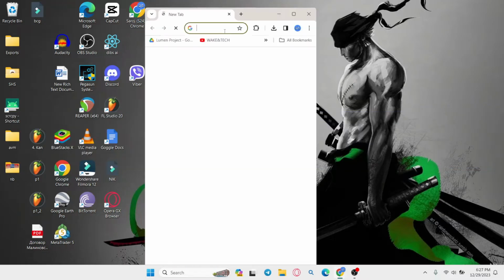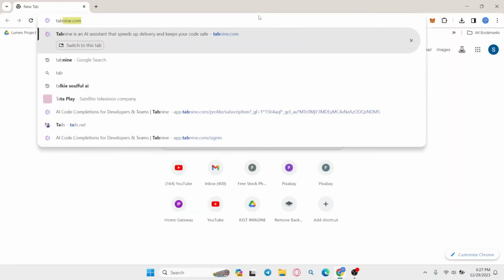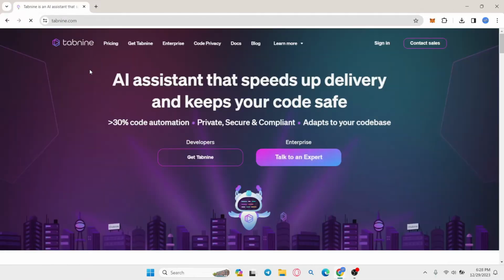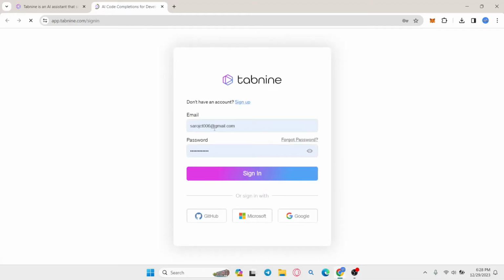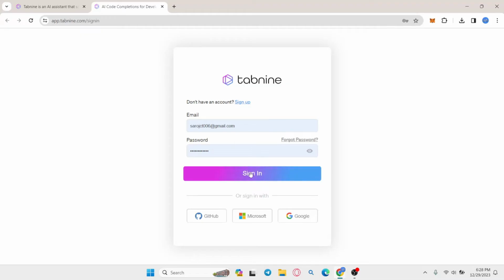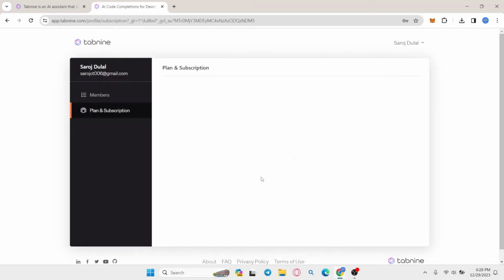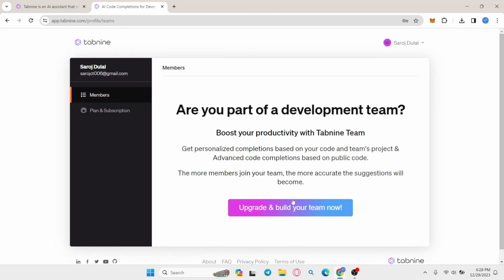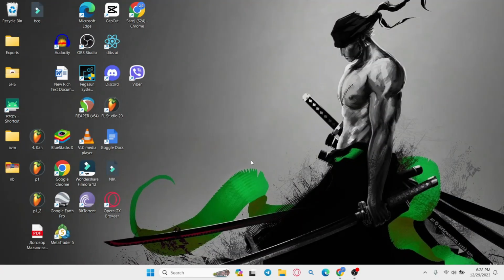Tabnine Account Login: How to Sign in to Existing Account on Tabnine 2023?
Welcome back, fellow coders! In this tutorial, we'll walk you through the straightforward process of signing in to your existing Tabnine account. Whether you're a seasoned developer or just getting started, ensuring a smooth login to Tabnine is the key to unlocking its powerful coding assistance features. Let's dive into the steps and make sure you're ready to supercharge your coding experience.